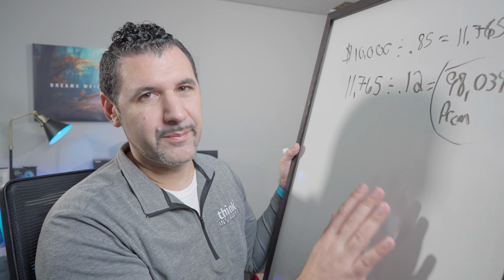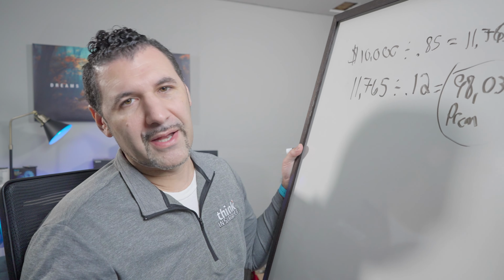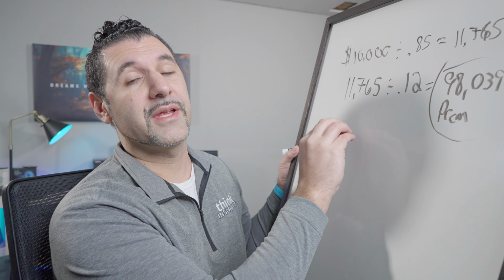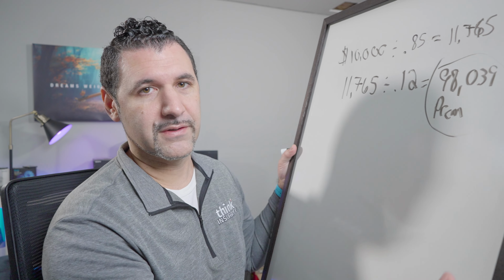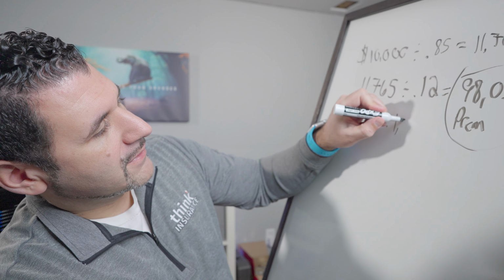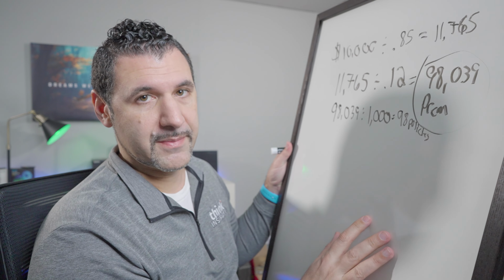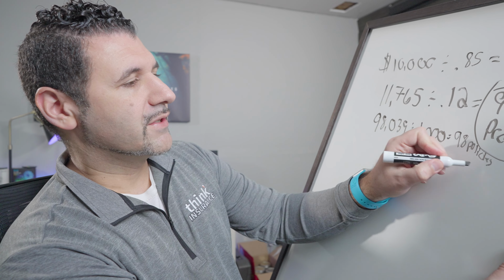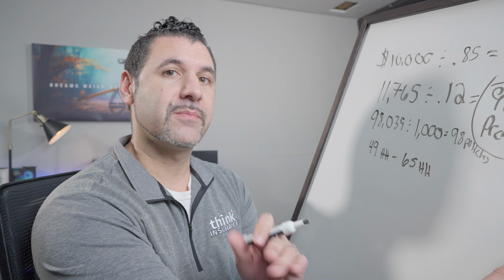How to Make $10,000 selling Auto and Home Insurance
or,

If you want to join my team or, get more information, fill out the waitlist request

RESOURCES: You can get up to date resources, documents, forms, equipment recommendations in the community